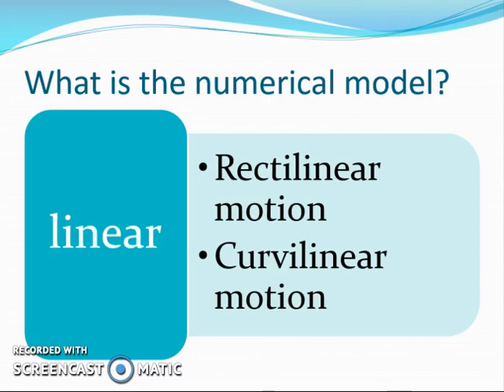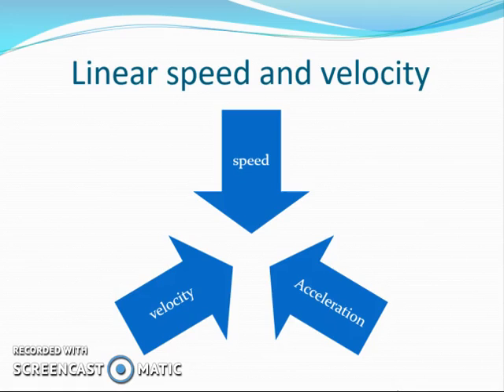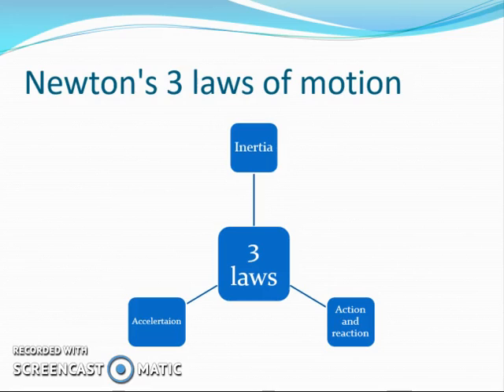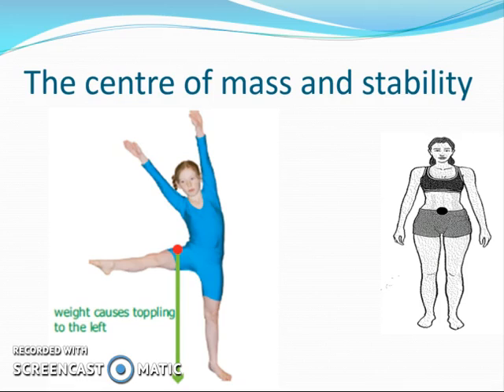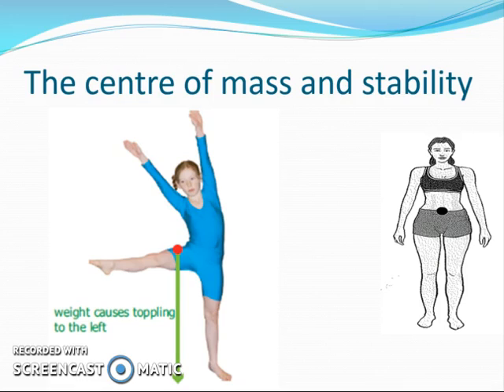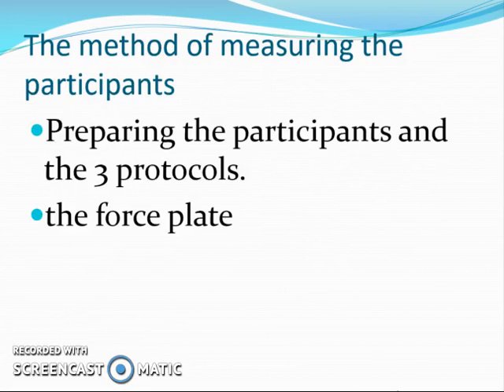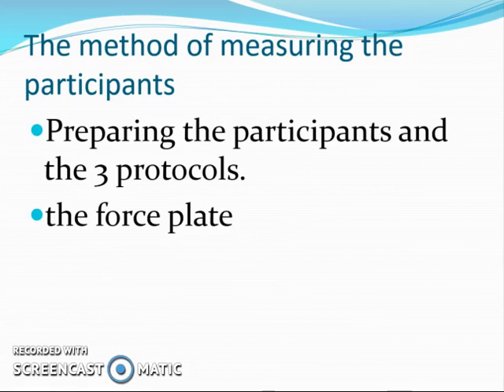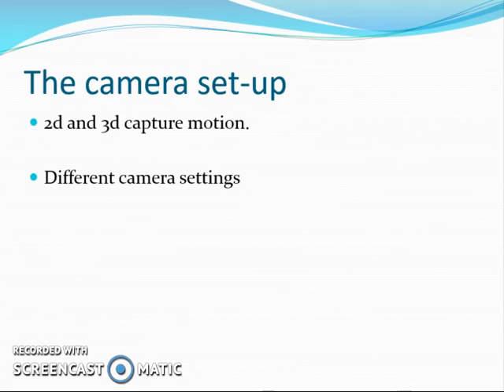6.3 notational analysis